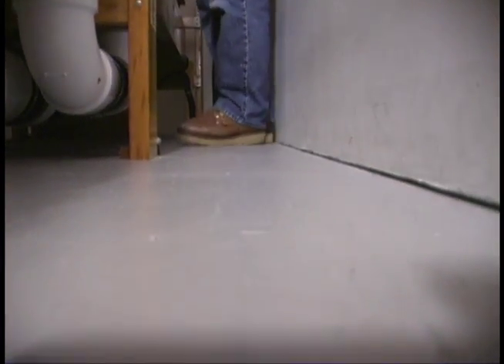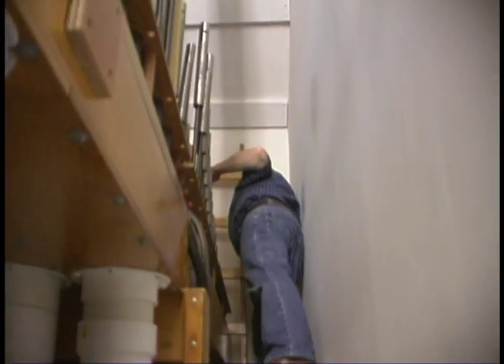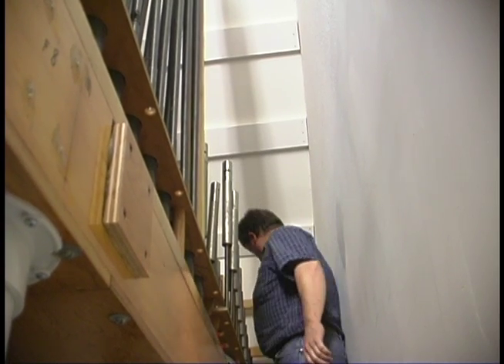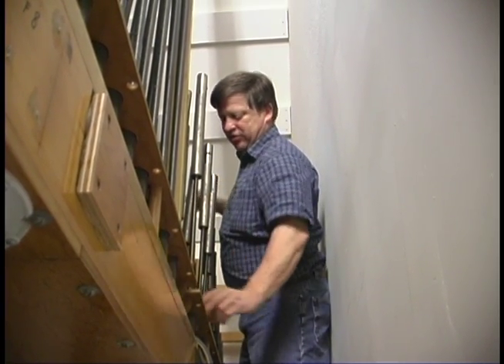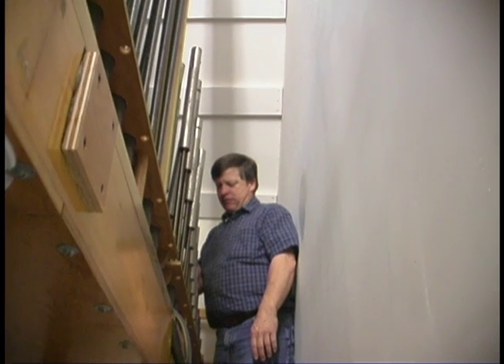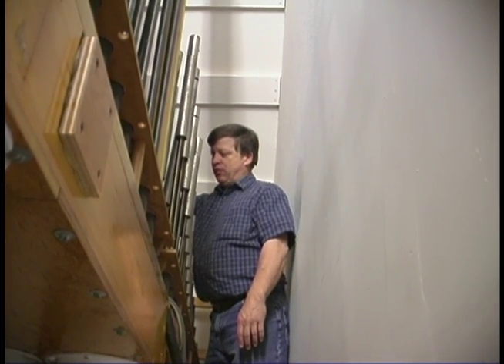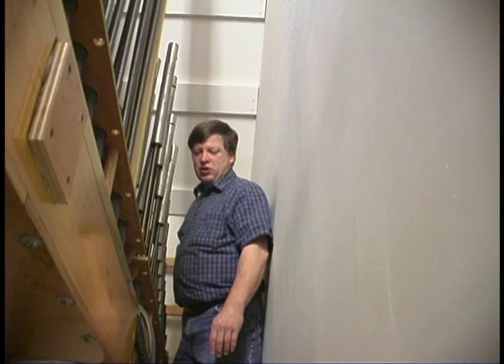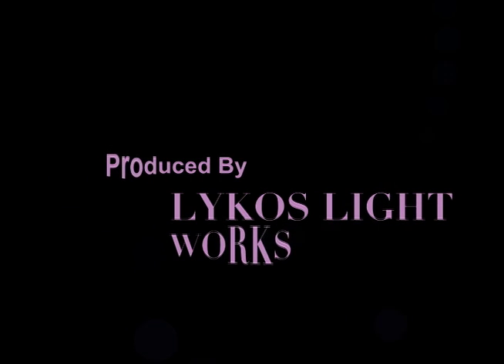Inside the Pipe Organ at Holy Trinity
Organ Builder Rich Swanson takes us up into the newly installed pipe organ at HTLC in Des Moines WA